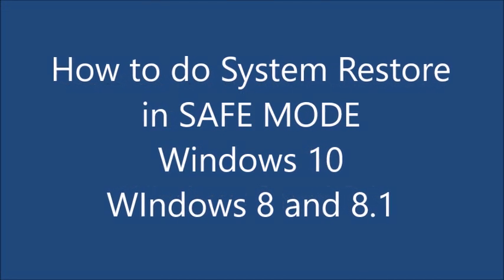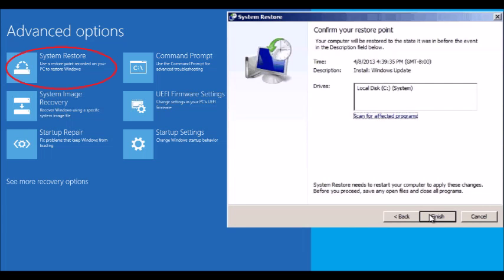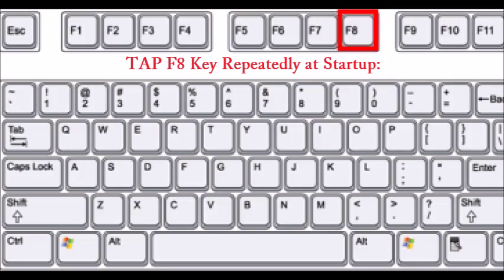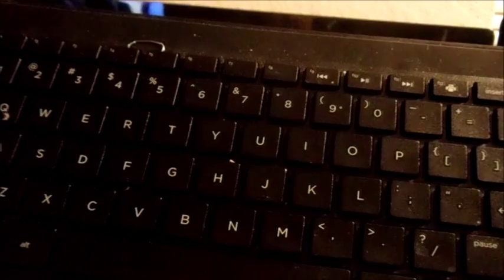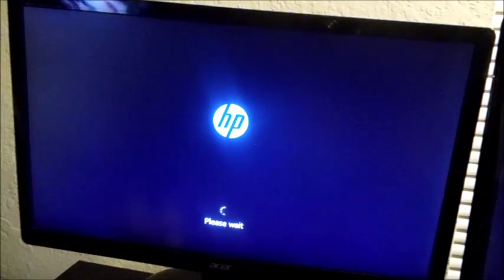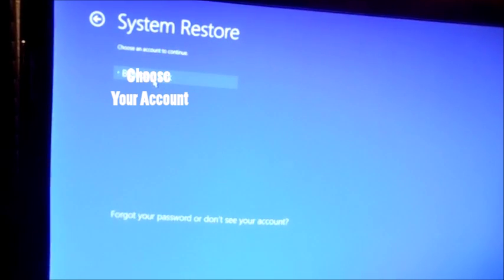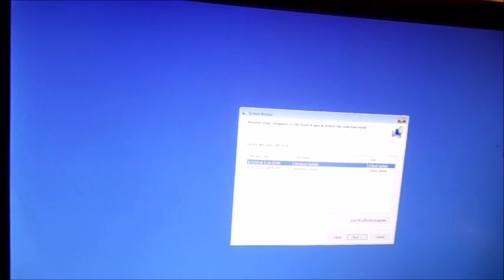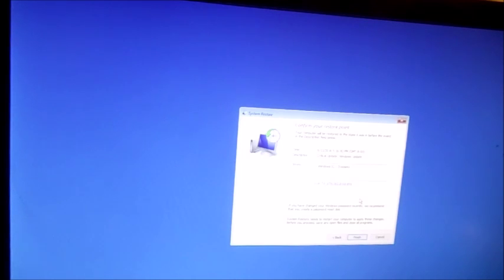How to System Restore SAFE MODE Windows 10 8 HP Dell Toshiba Lenovo Asus Acer Command Prompt Wont Do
How to do a System restore in Safe Mode on Microsoft Windows 10, 8, or 8.1 desktop, laptop notebook computer while in operating system or at start up.  I will show you what to do if you can't get into System Restore while you are in your OS. This method will work with all PC computer brands Dell Inspiron Latitude HP Pavilion Toshiba Satellite MSI Lenovo IBM Asus Acer Aspire Sony Vaio Samsung Alienware Gateway eMachines Fujitsu Panasonic Toughbook etc.

KEYWORDS:  sistema de modo seguro a restaurar système de mode sans échec de restauration ripristino di sistema in modalità sicura abgesicherten Modus Systemwiederherstellung सुरक्षित मोड प्रणाली को बहाल surakshit mod pranaalee ko bahaal restauração do sistema modo de segurança systeem te herstellen netbook workstation mini device tablet touch screen touchscreen celeron amd intel セーフモードシステムの復元します Sēfumōdoshisutemu no fukugen shimasu sistem mode aman mulihake 安全模式系統還原 Ānquán móshì xìtǒng huányuán  안전 모드 시스템 복원 anjeon modeu siseutem bog-won PC استعادة النظام الوضع الآمن aistieadat alnnizam alwade alaman Tryb bezpieczny system przywracania سیستم در حالت امن و بازگرداندن безопасная система восстановления режима bezopasnaya sistema vosstanovleniya rezhima siguran sistem način vratiti san danje sistèm mòd retabli Tryb bezpieczny przywracania безбедни режим систем ресторе bezbedni režim sistem güvenli mod sistem geri yükleme 'n ddihangol ddelw adfer khôi phục hệ thống chế độ an toàn безпечна система відновлення режиму bezpechna systema vidnovlennya rezhymu ระบบเซฟโหมดเรียกคืน Rabb sef h̄omd reīyk khụ̄n  felsäkert läge systemåterställning Sistem de modul sigur de restaurare systemgjenoppretting  öruggur háttur kerfi skila aftur vikasietotilassa järjestelmän palauttaminen sistema ng ibalik անվտանգ ռեժիմում համակարգը վերականգնելու anvtang rrezhimum hamakargy verakangnelu